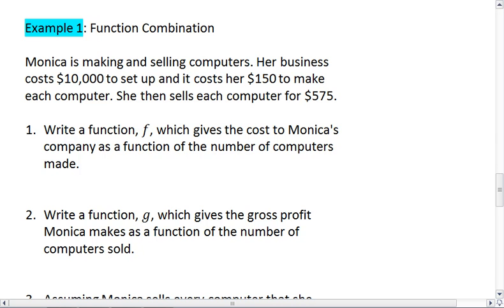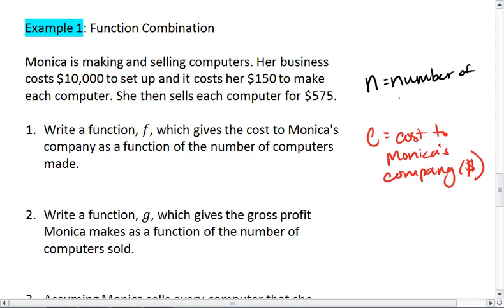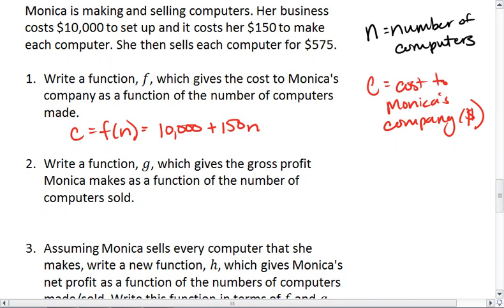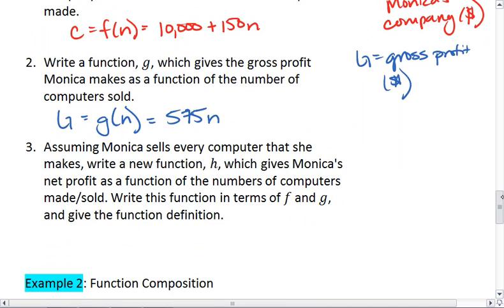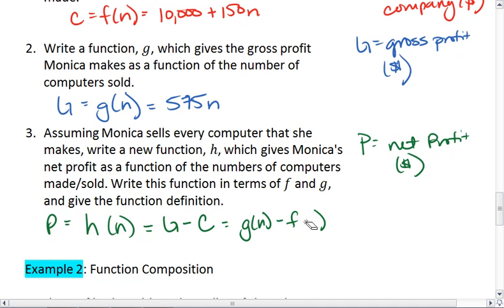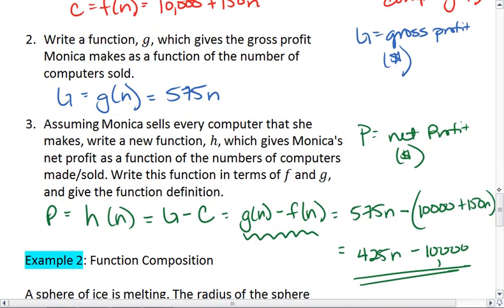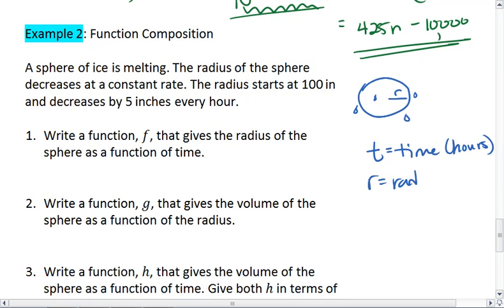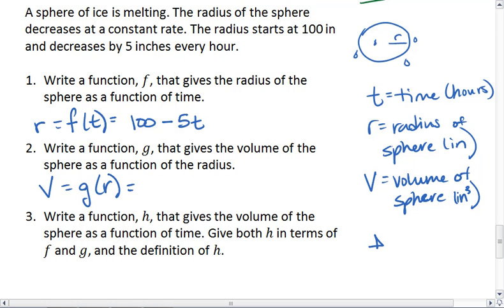3.6 (3 of 4) Function Combination and Composition.mp4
Function combination and composition.